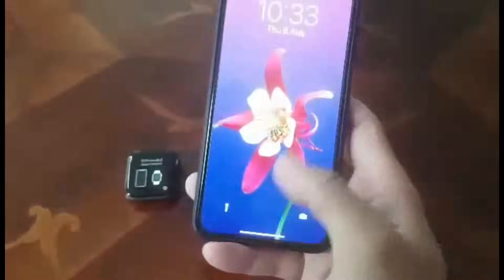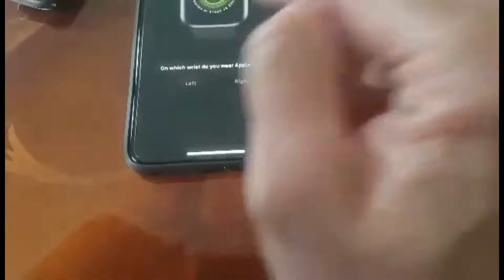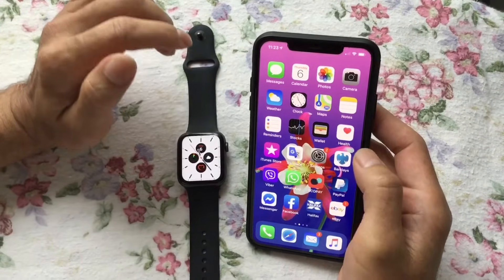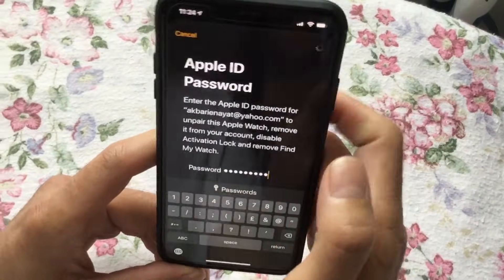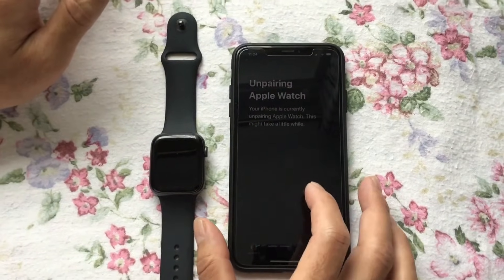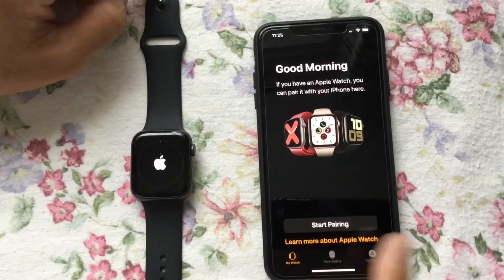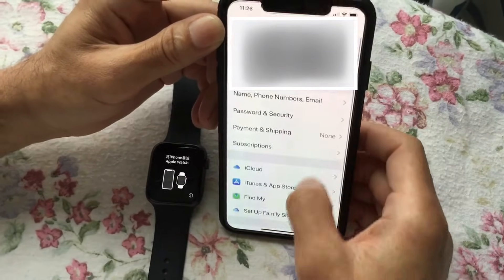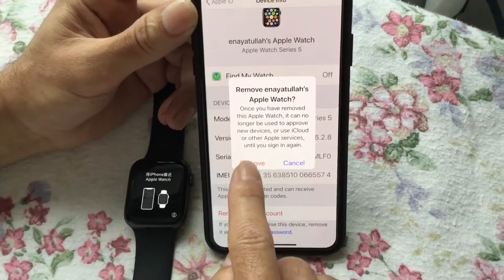How to remove Apple Watch properly from iCloud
I Bought an Apple Watch from eBay and the seller reset it before send it to me and I wasn’t able to set it up because it was still locked to his iCloud,
In this video I show you how to remove your Apple Watch before you send it to someone else .